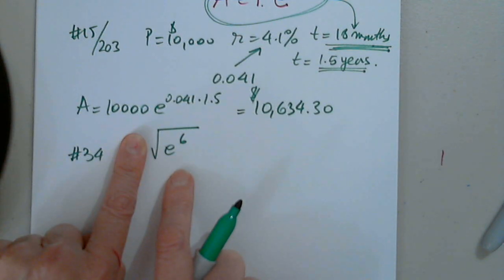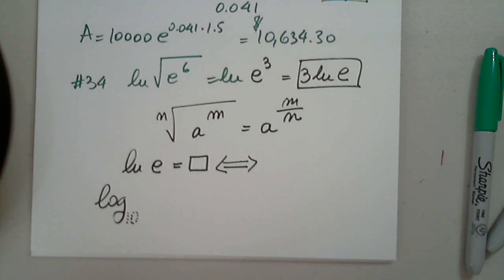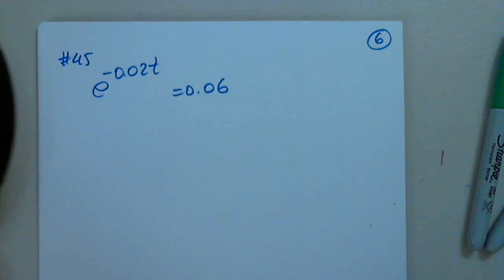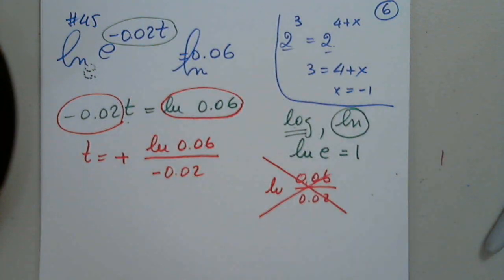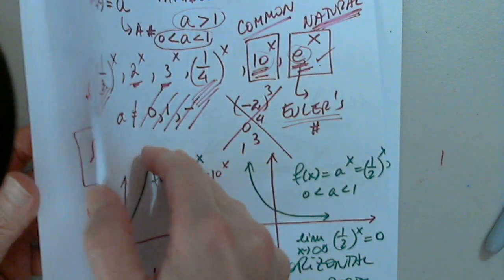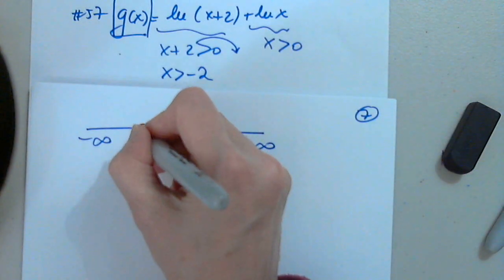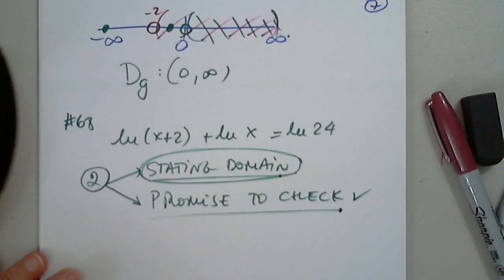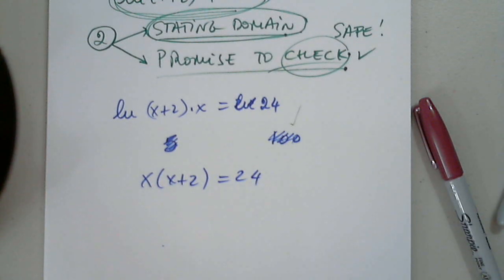MAT 230 2.1 PART 3 FEB 27